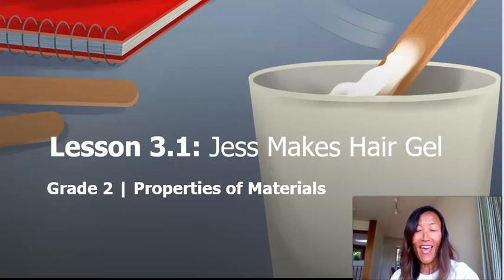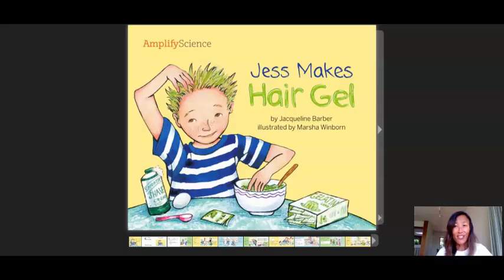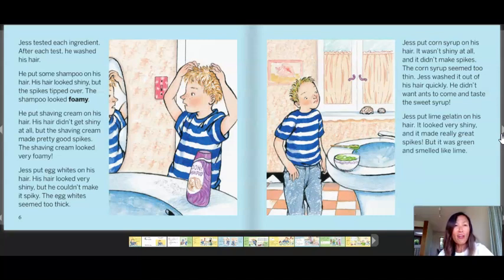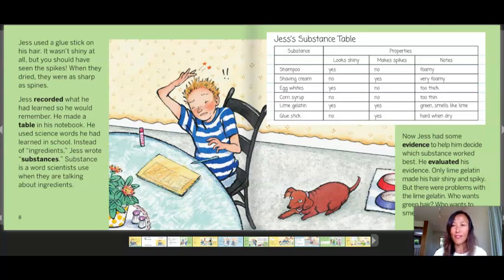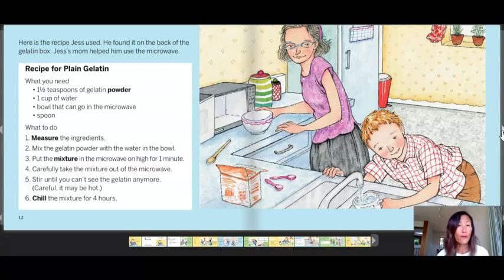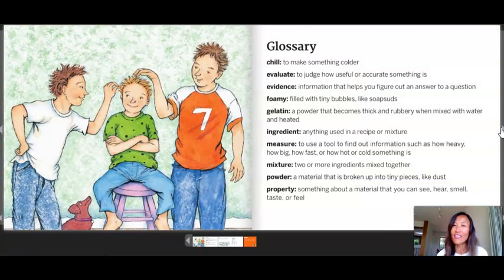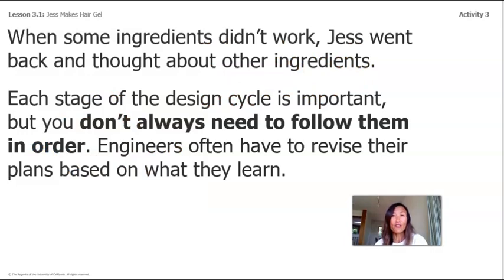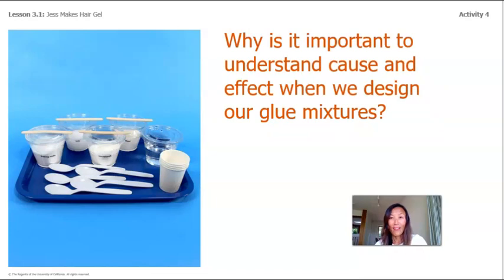Grade 2: Properties of Materials, Chapter 3, Lesson 3.1